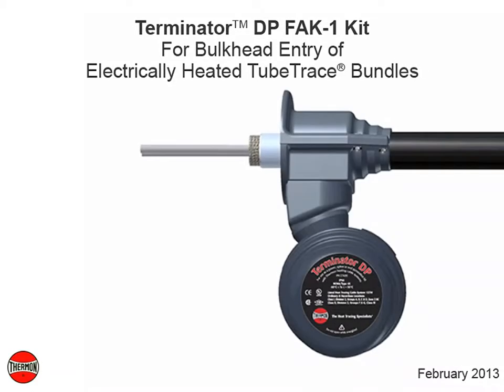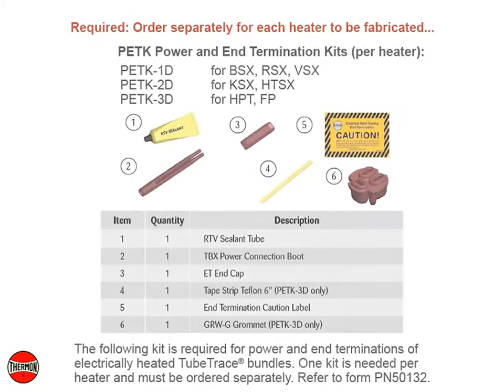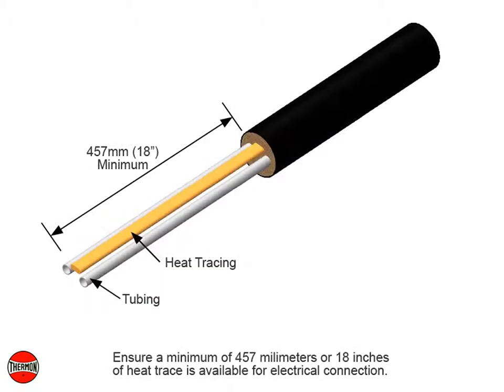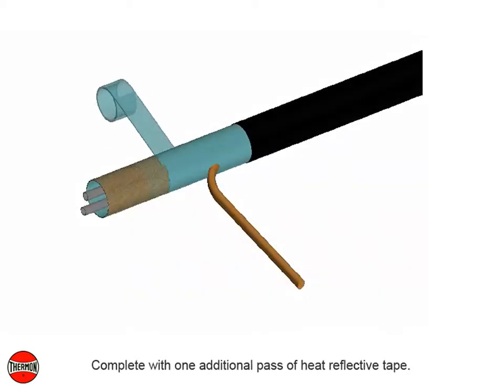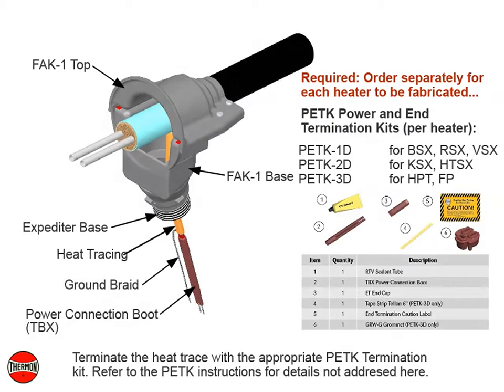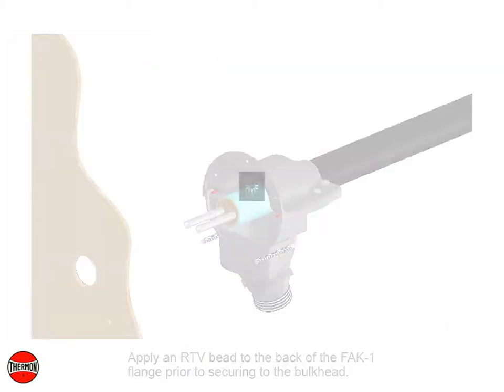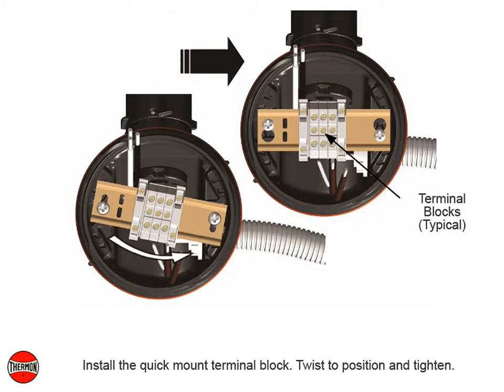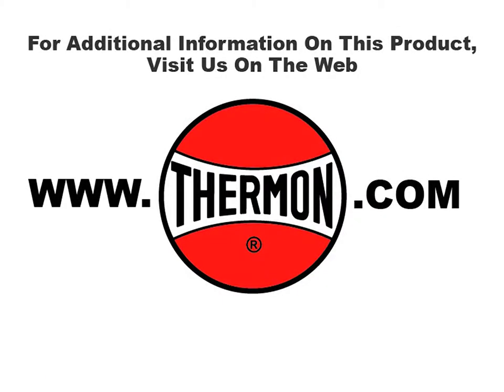Terminator DP FAK-1 Kit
The following installation procedures are suggested guidelines for the installation of the Terminator DP FAK-1 Kit for Bulkhead Entry of Electrically Heated TubeTrace Bundles in Division Classifications. for additional details on Heat Tracing Solutions.